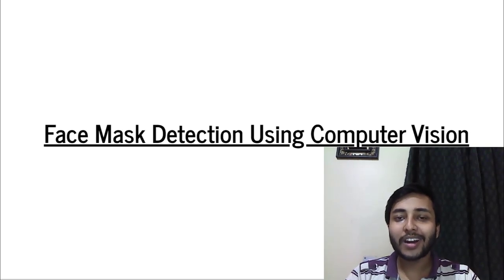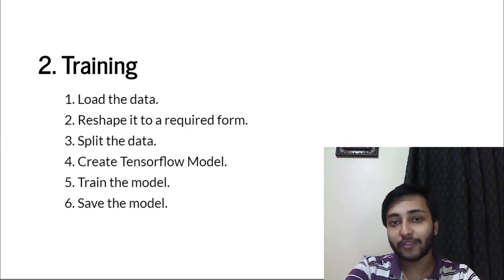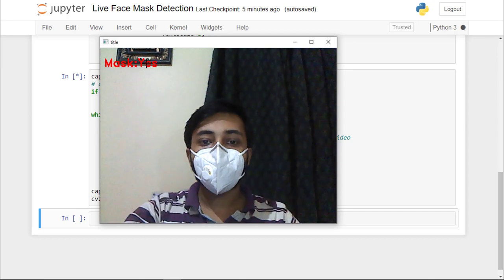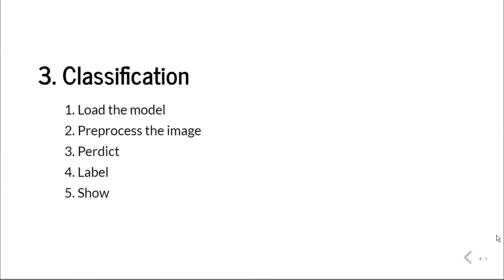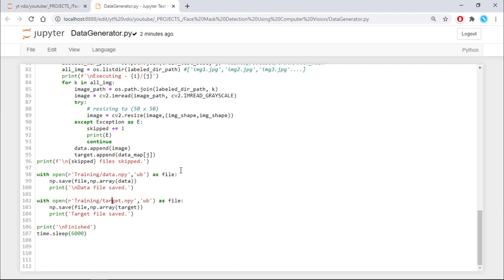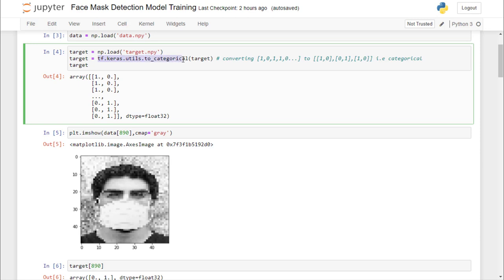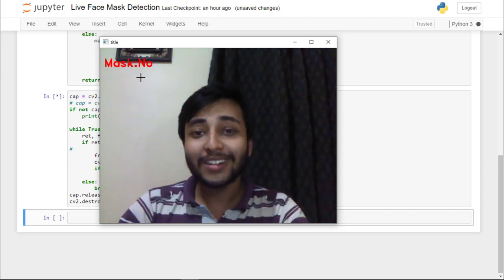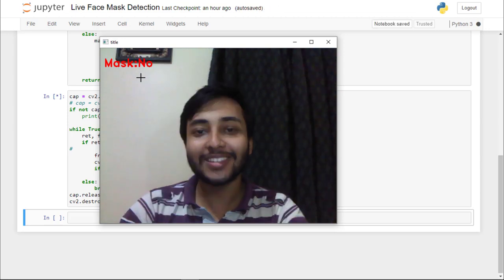Live Face Mask Detection using Computer Vision in Python with CNN | TensorFlow | Keras | OpenCV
In this video, we will be doing a walk-through of a real-time face mask detection project using Python, Open CV, and TensorFlow with source code.

If you are starting out with Python. Here is our Python tutorial series for the absolute beginners.